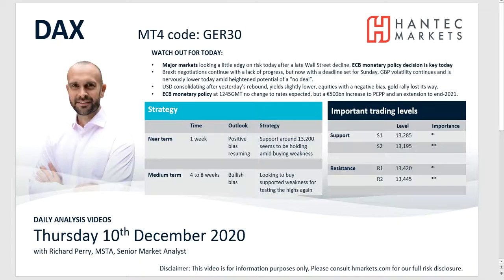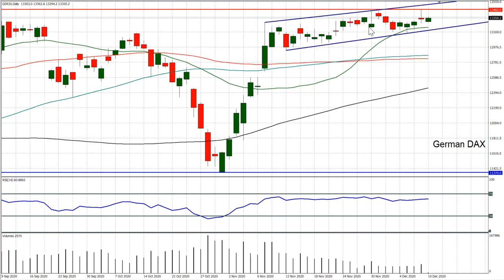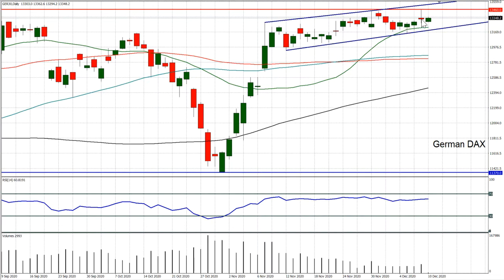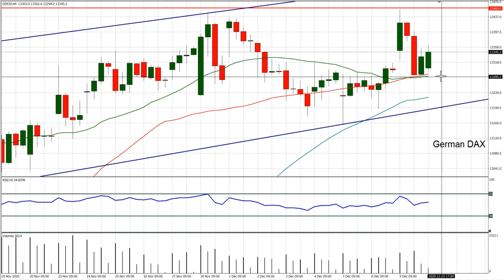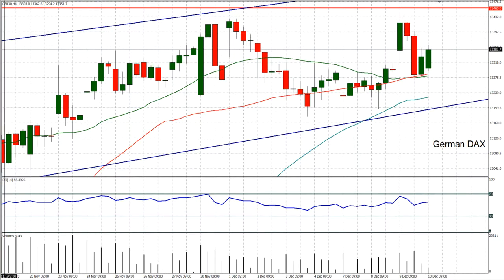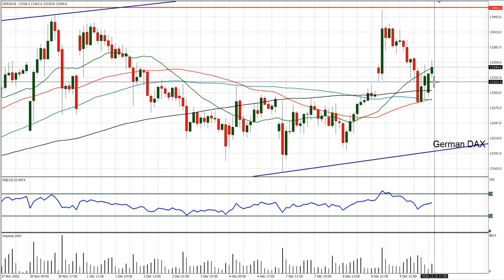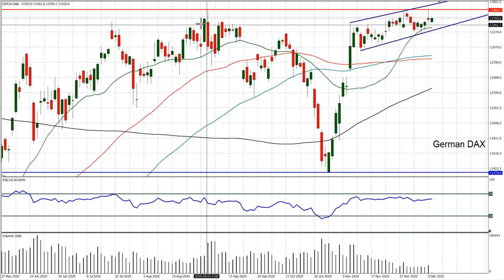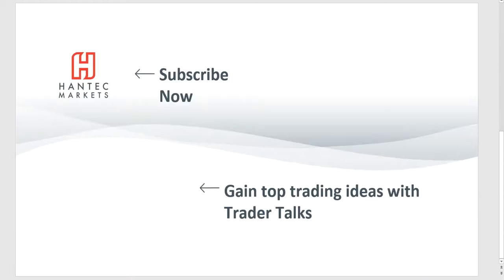DAX Technical Analysis - Hantec Markets 10/12/2020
Is the DAX rally set to continue?